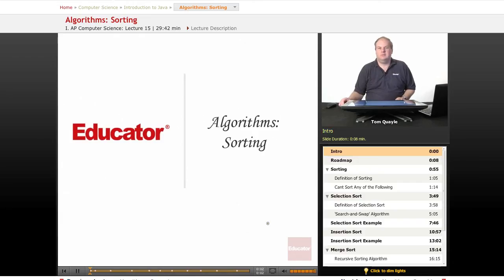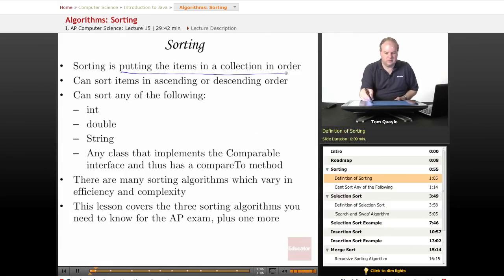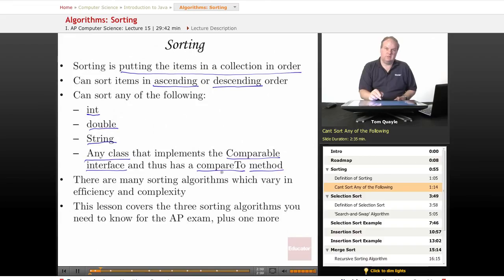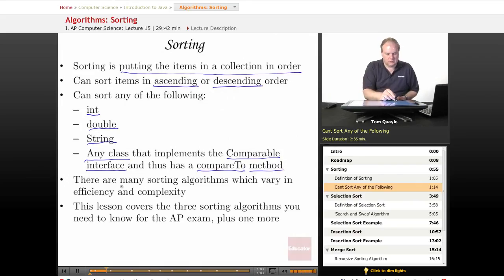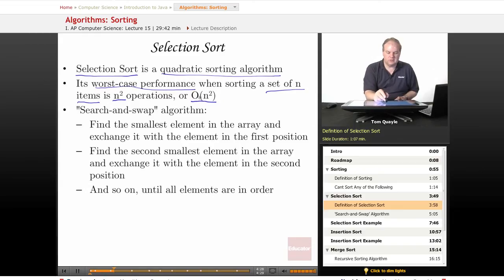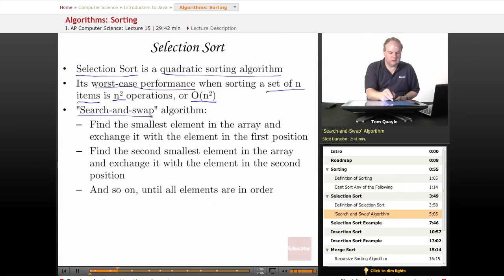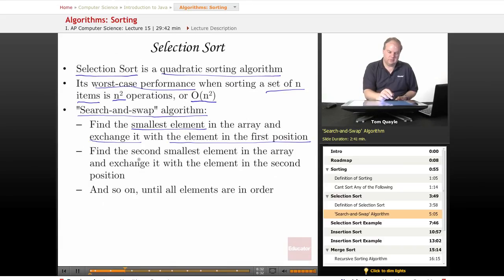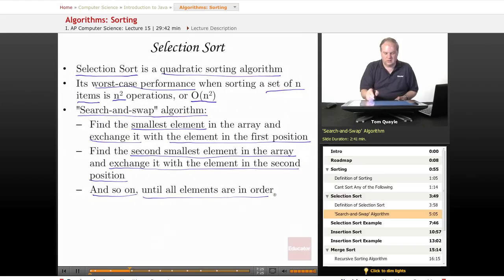AP Computer Science: Sorting Algorithms